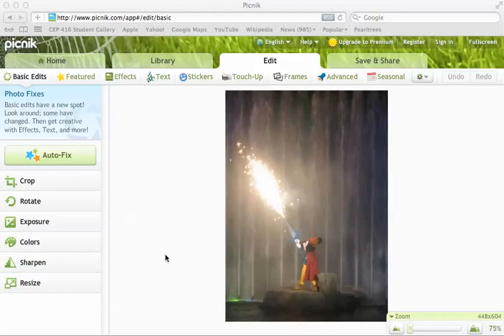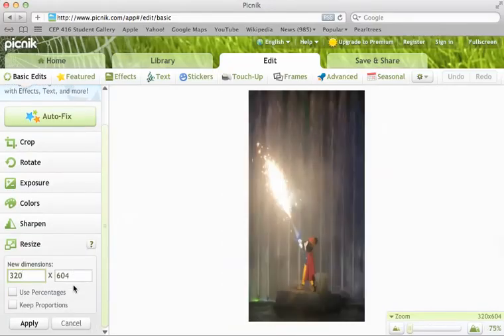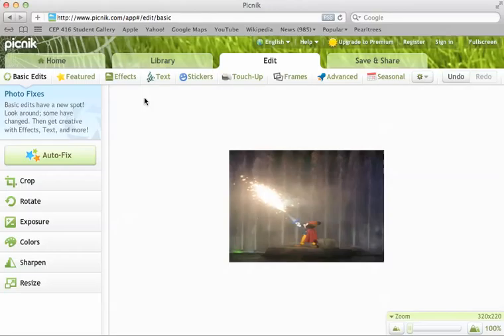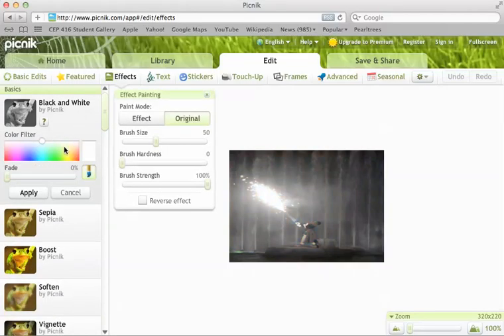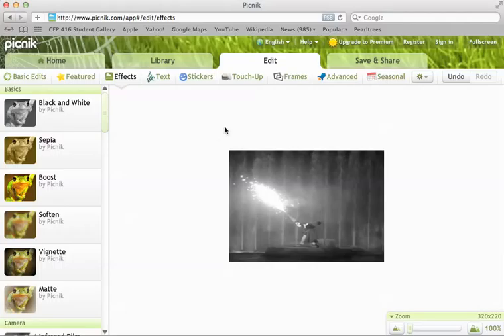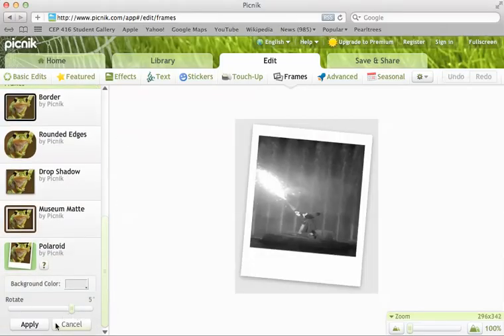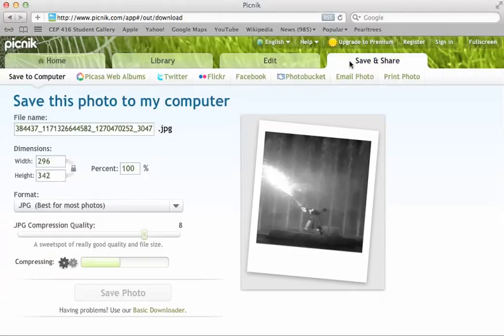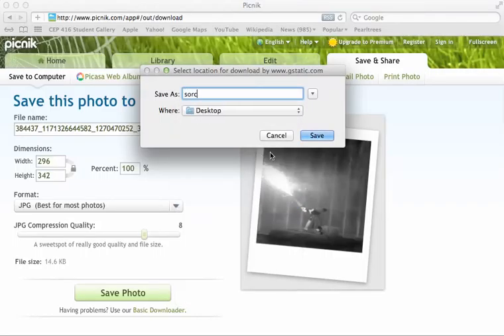Editing a photo